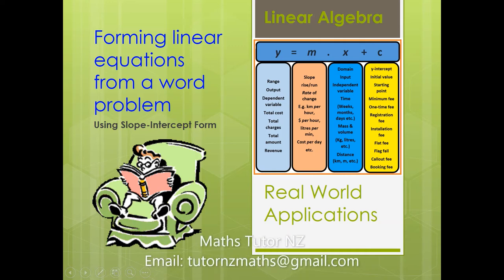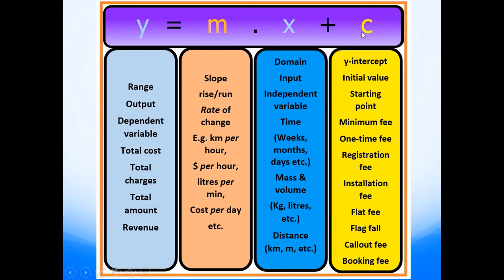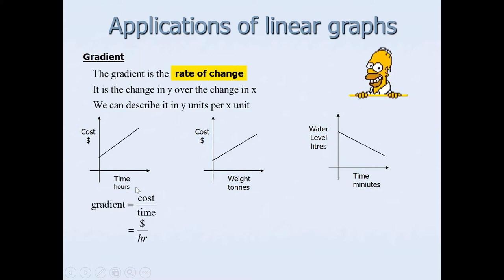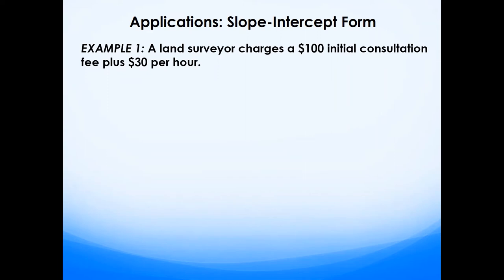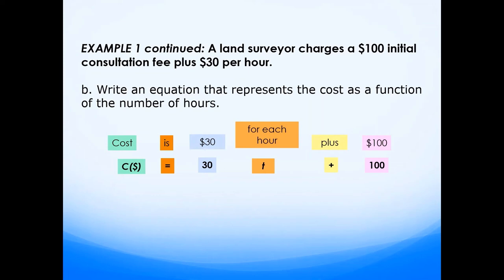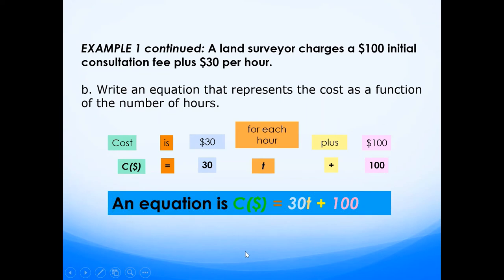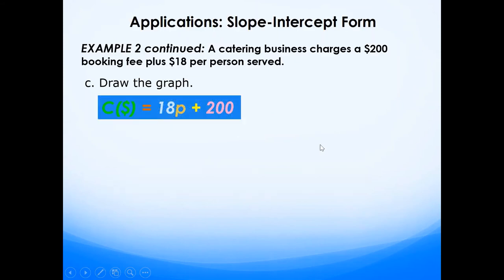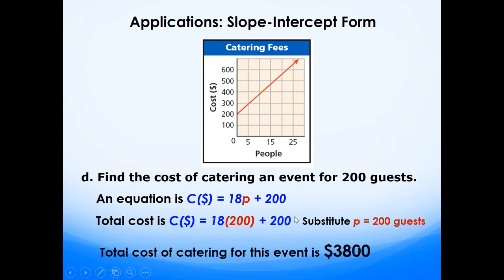Equation of a straight line | real world contexts | Linear Algebra | NCEA Level 1 Mathematics | 2020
It is important to completely understand what is expected of you when asked to apply linear algebra in solving problems. In this video, I will go over forming equation of a straight line using real world contexts/applications.

Slope-intercept form of linear function: y = mx + c

Brief Summary of what is required:
To achieve (3 different skills) – form equation of a line given, form equation from the context and draw linear graphs. substitution to work out the answer and interpret this in in context.

For Merit – make recommendations on companies that are cheapest. You need to give range of values when each company is cheapest – will make video on this soon.

For Excellence – you will need to come up with a new model (pricing structure for example) that will make this new company the cheapest out of all the other companies (undercut) that are out there in this context. You will need to find the points of intersection, draw your new model, give the equations (piecewise) of new model, form equation using two points, and clearly communicate by comparing some of the prices that show it is always cheapest.